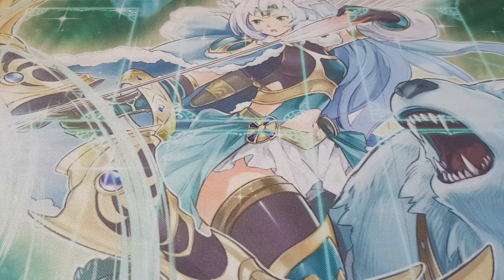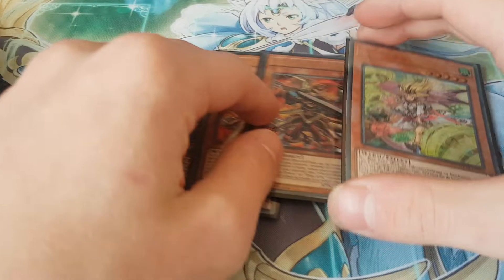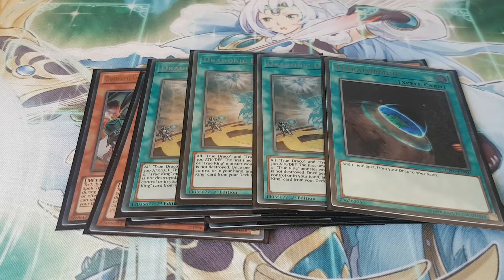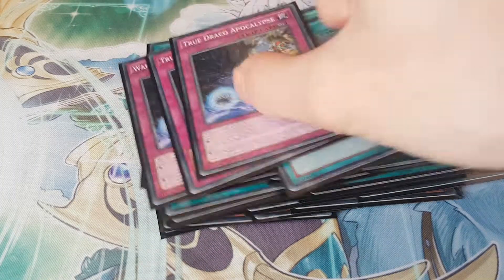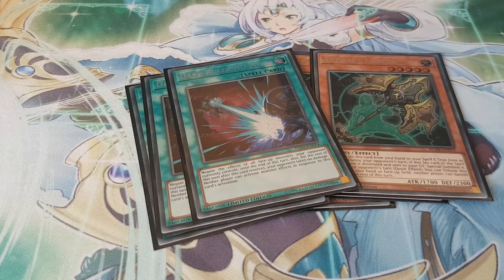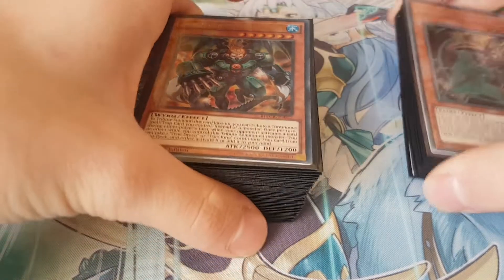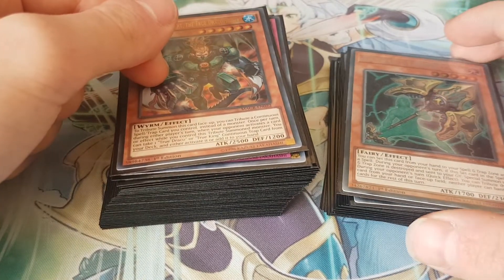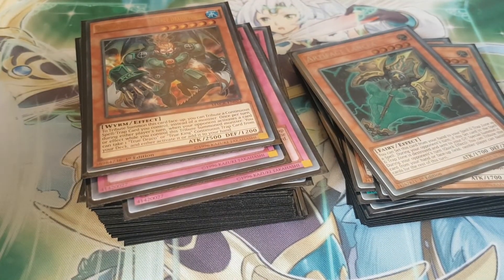Erupt True Draco Deck Profile - October 2019 Format - List + Thoughts - 8-3 at YCS London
I just wanted to make a video going over True Dracos and give a general view on how I think the deck should be built. 8-3 is an irrelevant result at a YCS, but I still think my list was great and worth sharing. Floodgate True Draco is definitely the most correct way to play True Dracos in my opinion so I wanted to go over what I played and why.